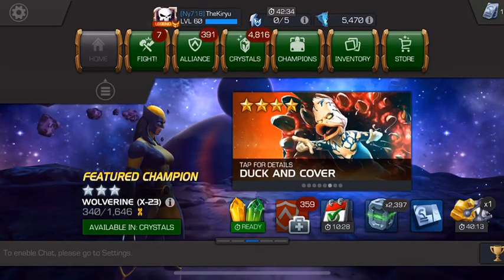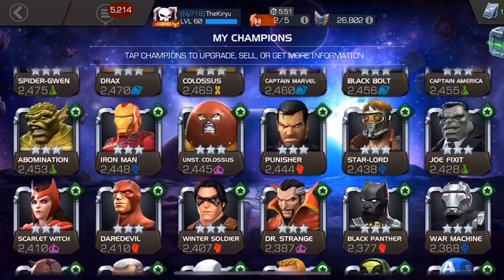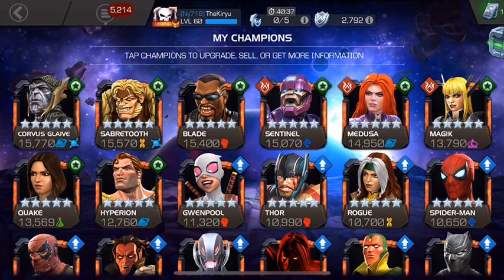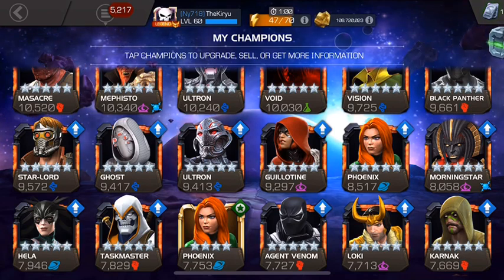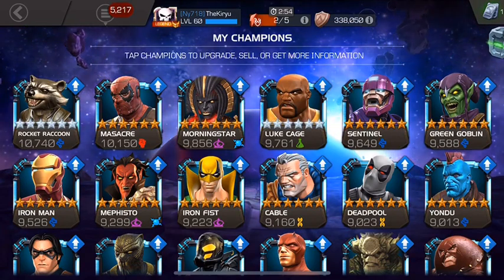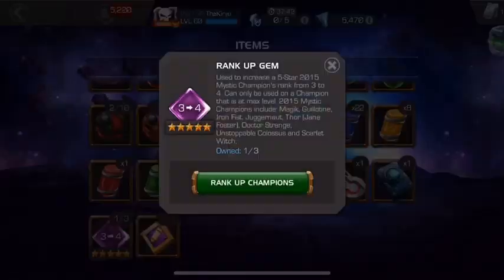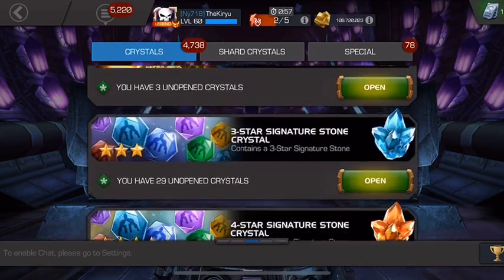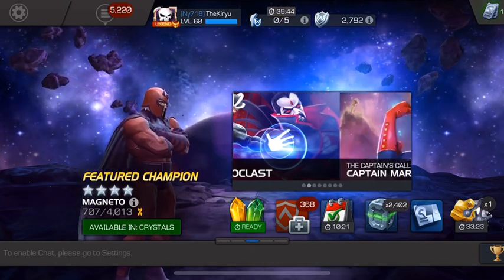My Account Overview!!!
Hi guys.

As some of you requested here is a quick video showing my account.